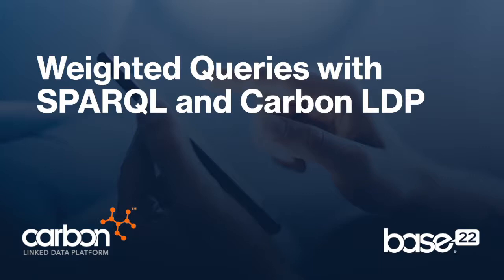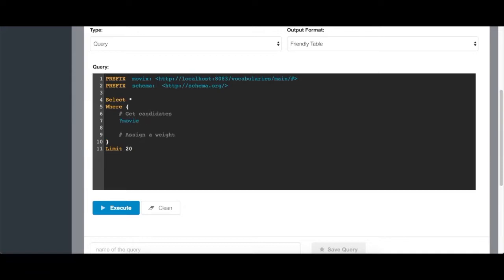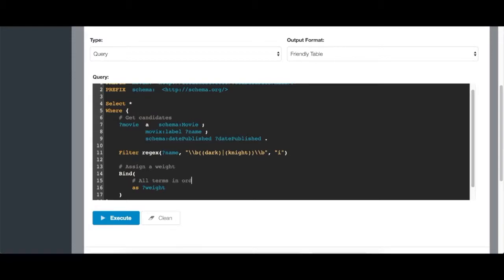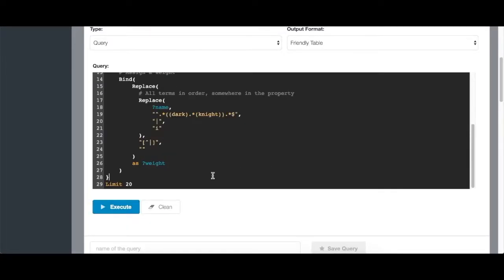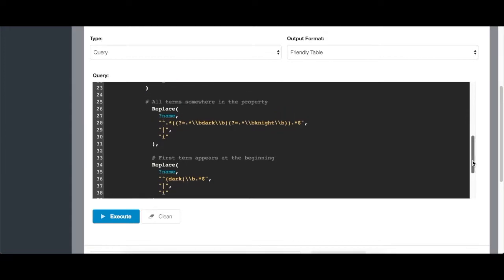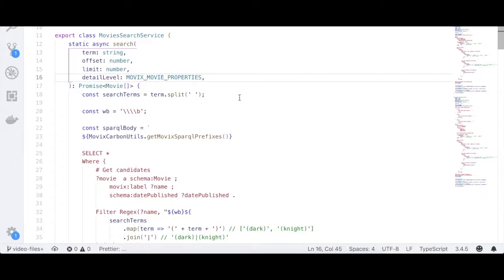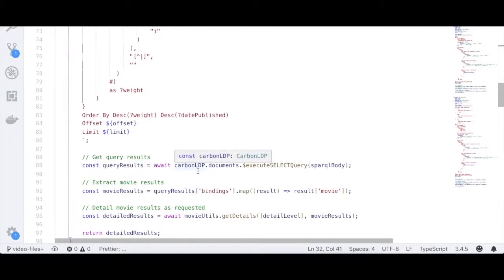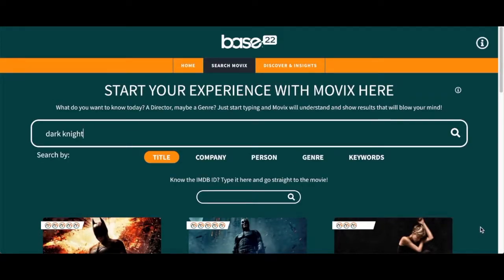Weighted Queries with SPARQL and Carbon LDP Part 1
In this video, you will learn how to make weighted queries using SPARQL and Carbon LDP with a live movie demo.

Find out how to get specific results, bringing detailed information to your application.